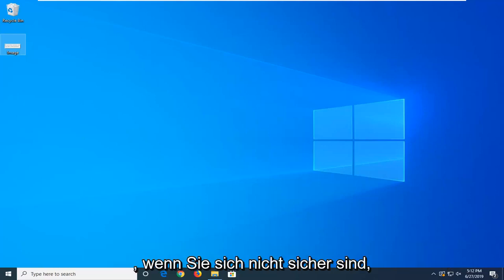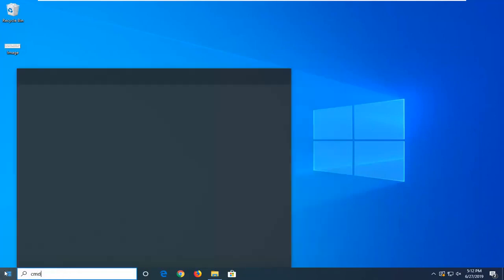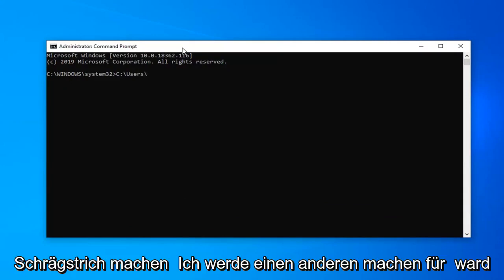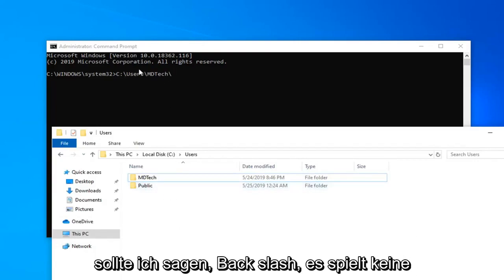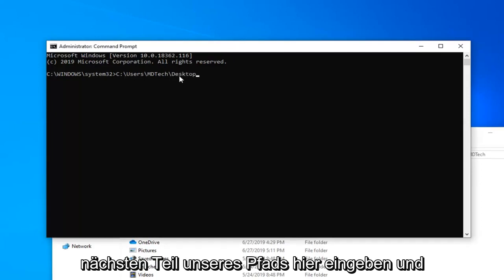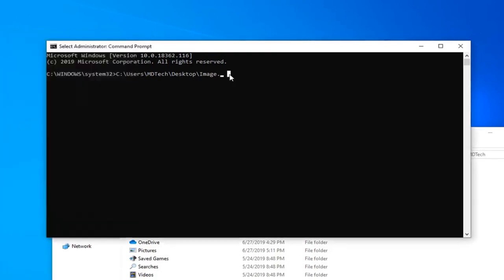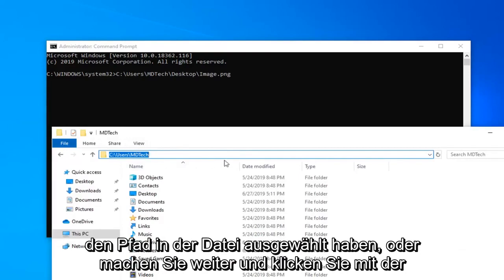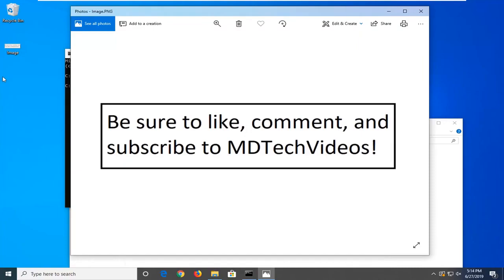Mit CMD Datei/Ordner öffnen [Windows 10]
So öffnen Sie eine Datei über die Eingabeaufforderung in Windows 10/8/7 [Tutorial]

Es gibt viele Dinge, die Sie in der Eingabeaufforderung unter Windows 10 tun können. Dennoch ist dies eine der am wenigsten genutzten Apps, die einige Benutzer nie öffnen. Die Eingabeaufforderungsschnittstelle kann aufgrund von Befehlszeilen, spezifischer Syntax/Code und fehlender anklickbarer Grafikschnittstelle etwas einschüchternd aussehen.